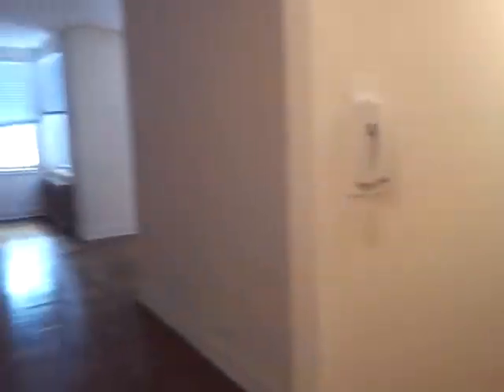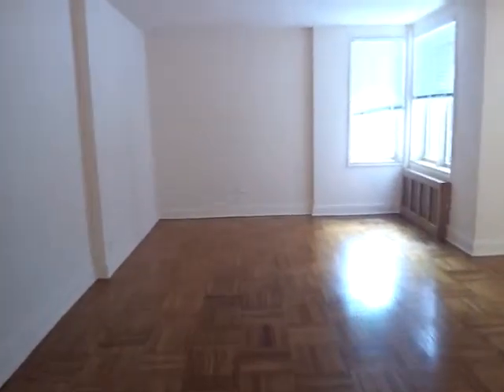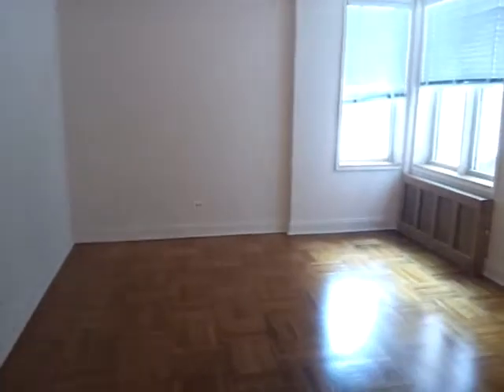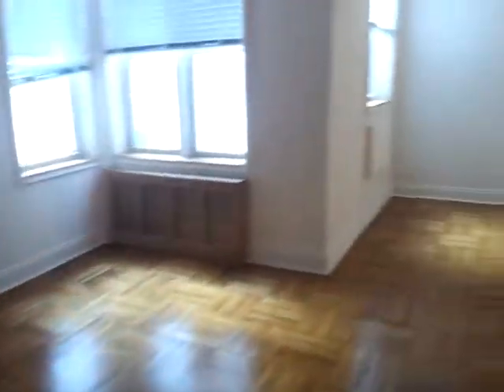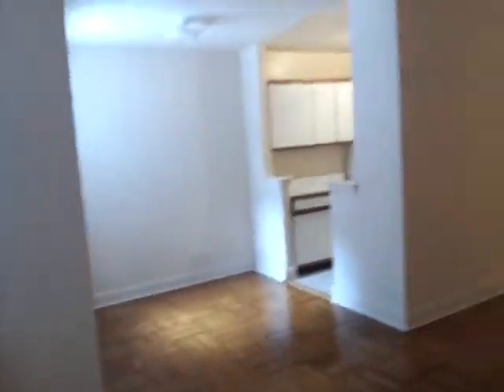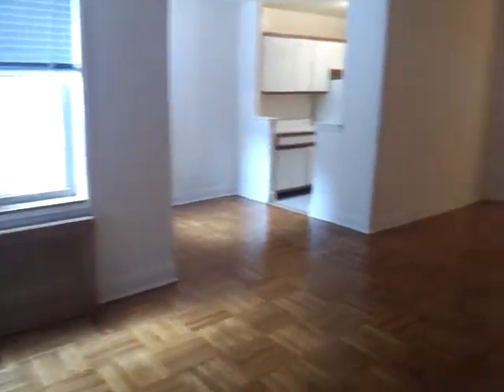LG 1 BR WITH DINN ,HARDWOOD FLOORS ,LAUNDRY ,ELEVATOR, GARAGE, RENOVATED KITCHEN AND BATH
LG 1 BR WITH DINN , FLUSHING NY , RENOVATED KITCHEN AND BATH , HARDWOOD FLOORS , LAUNDRY , ELEVATOR,GARAGE , NEAR TRANSPORTATION , TO VIEW CALL